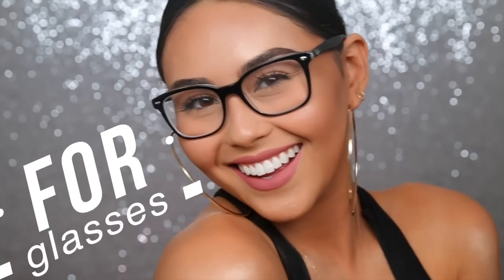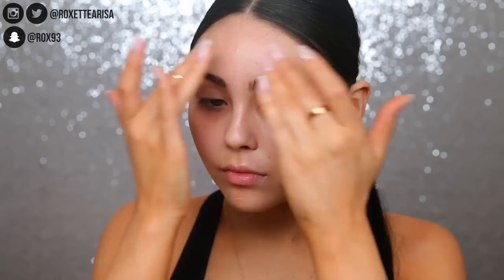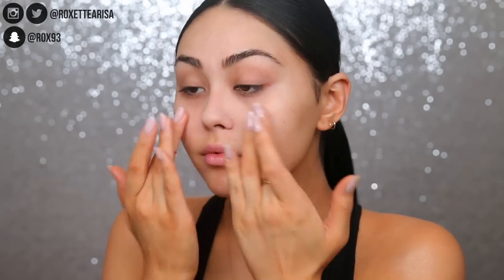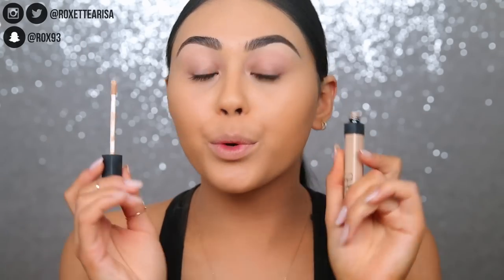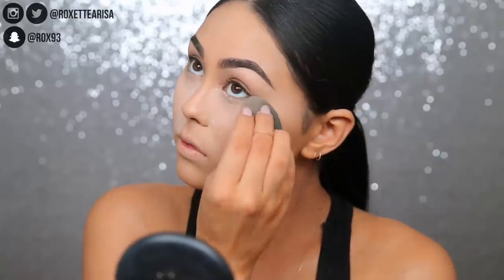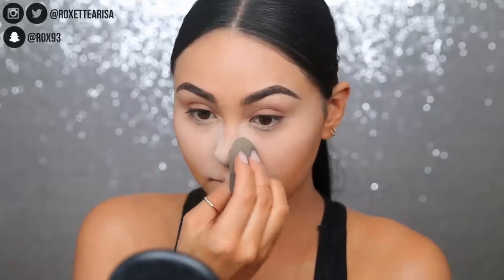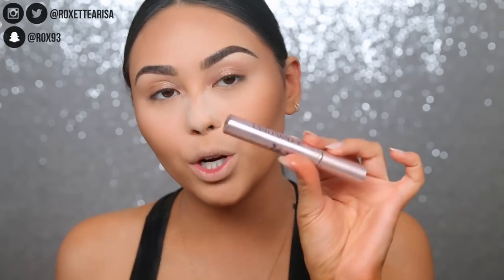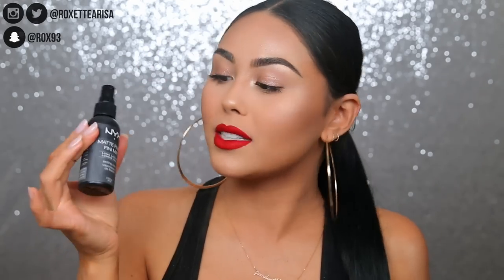5 MINUTE MAKEUP TUTORIAL FOR GLASSES / SUNGLASSES | Roxette Arisa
I'm so excited to show you guys this 5 Minute Makeup tutorial for Glasses & Sunglasses!!! This five minute makeup tutorial for glasses is going to be all of my best tips, tricks, hacks for those of you who want to wear makeup for glasses or makeup for sunglasses!! Ya'll know I love my sunnies but I HATE the marks they usually leave so I'm going to be teaching you how to leave no nose marks whatsoever🙌🏻 on top of that, this is a 5 minute makeup routine and basically just a great matte everyday makeup routine with no falsies ❤️ Hope you love this look as much as I do! Let me know what lip color you like best!!!